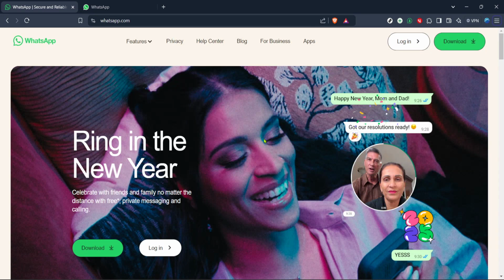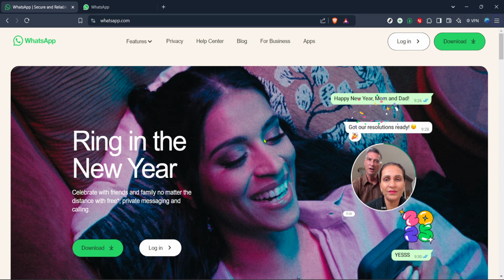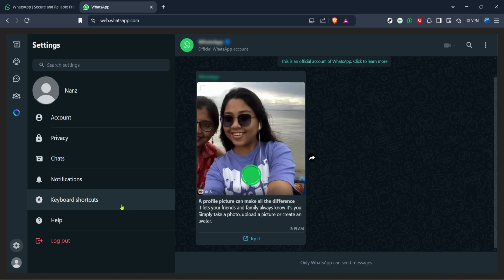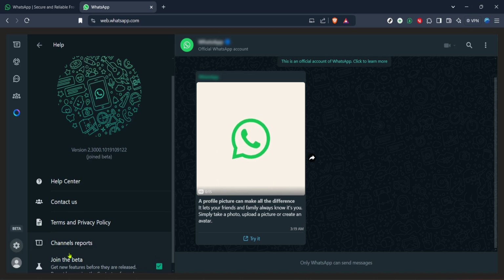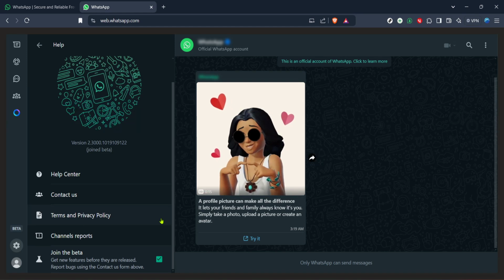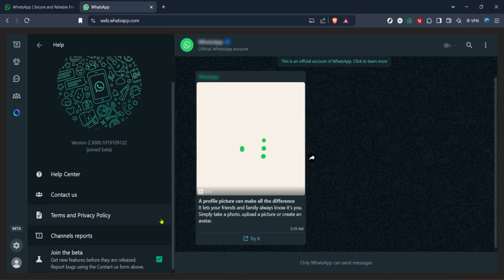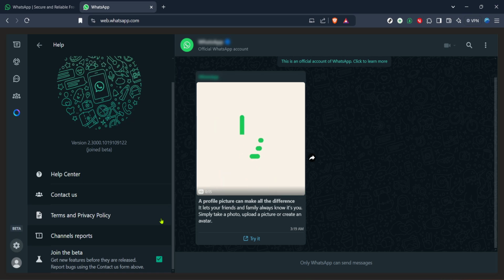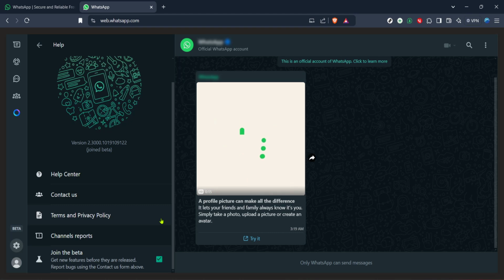How to Join Whatsapp Web Beta (Full 2024 Guide)